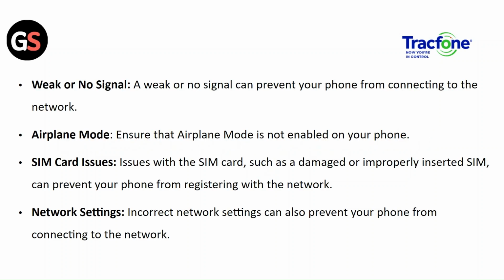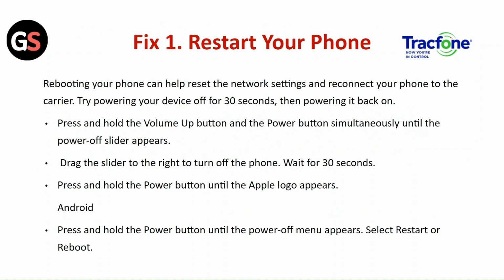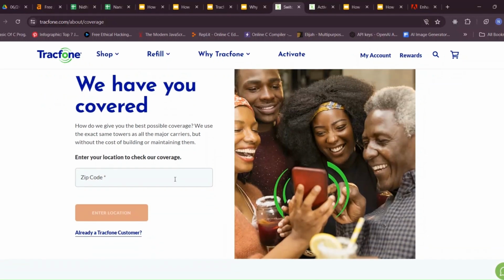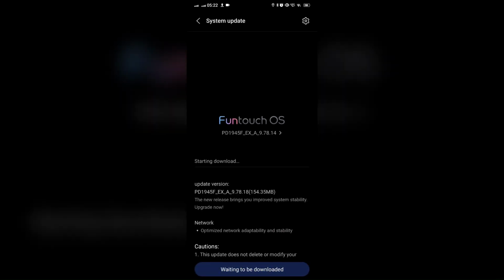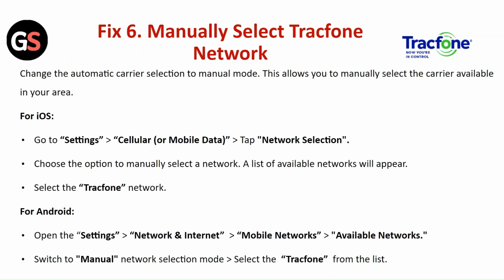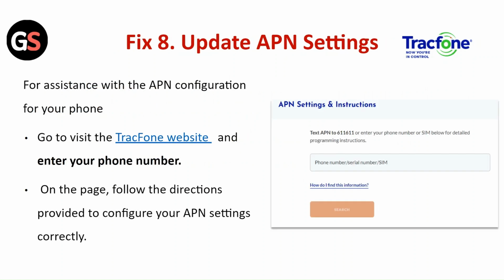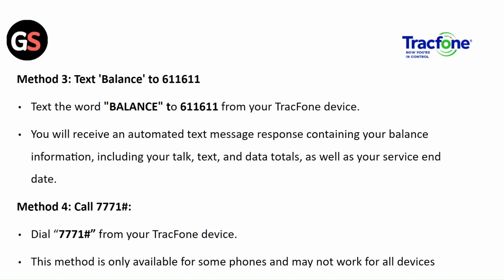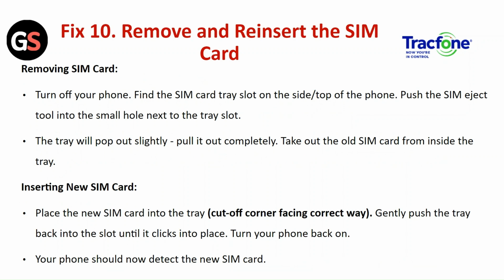How To Fix TracFone No Service Issue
In this informative YouTube video, we will guide you through the process of fixing the tracfone no service issue. We have got you covered. Our step-by-step tutorial will provide you with easy-to-follow instructions to troubleshoot and resolve this problem. By the end of the video, you will have the knowledge and tools to get your tracfone up and running with a stable service connection.

00:30 Fix 1. Restart Your Phone
01:05 Fix 2. Turn On/Off Airplane Mode
01:30 Fix 3. Check Network Coverage
01:52 Fix 4. Check For Device Software Update
02:31 Fix 5. Try Different Network Modes
03:00 Fix 6. Manually Select Tracfone Network
03:37 Fix 7. Reset Network Settings
03:58 Fix 8. Update APN Settings
04:12 Fix 9: Check Tracfone Balance And Usage
05:07 Fix 10. Remove And Reinsert The SIM Card
05:38 Fix 11 .Contact Support